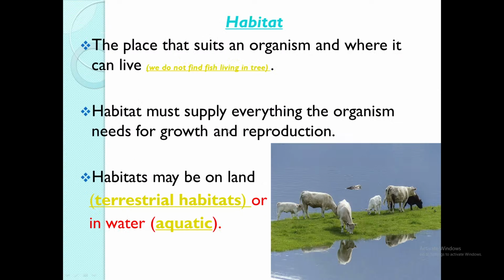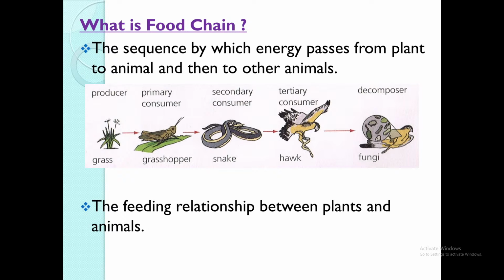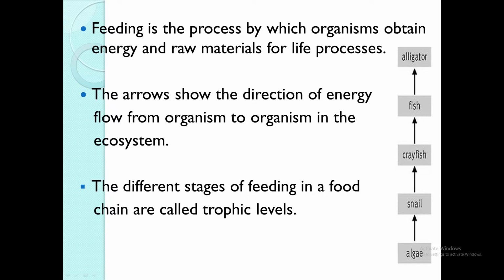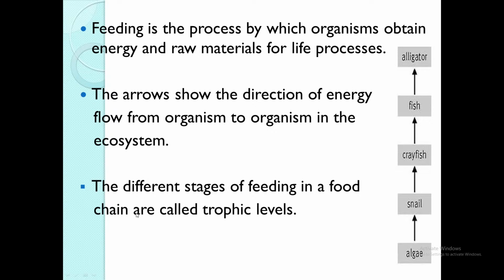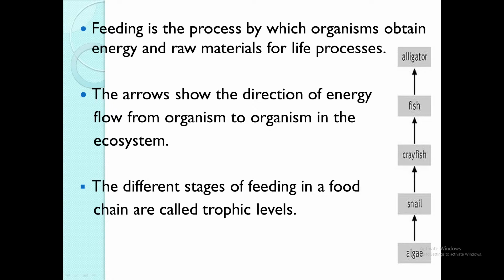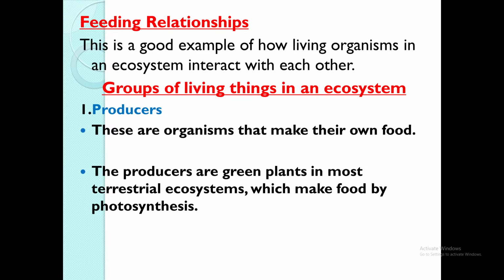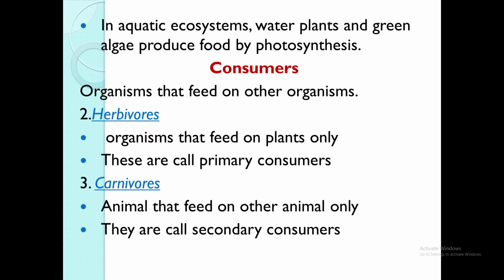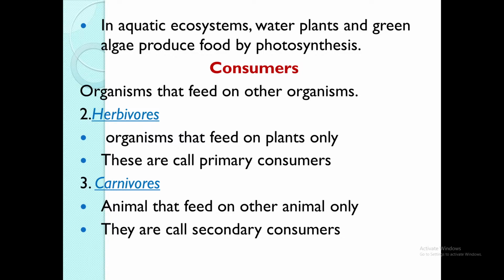HOW SUBSTANCES GO IN AND OUT OF CELLS - HUMAN AND SOCIAL BIOLOGY